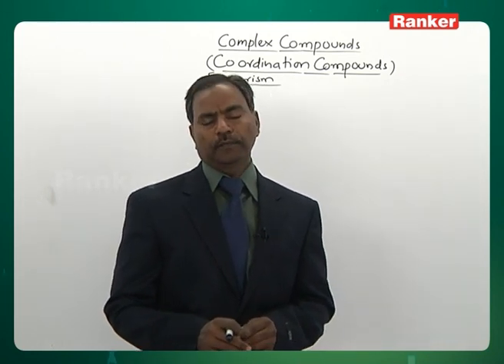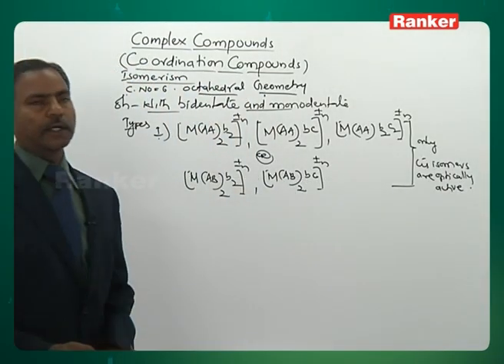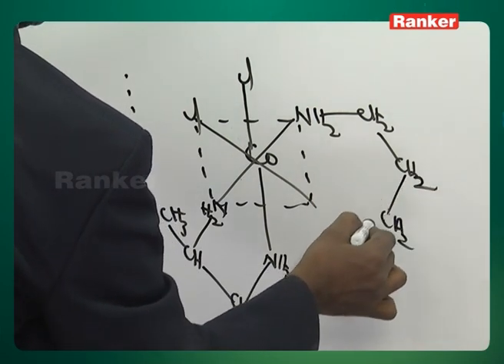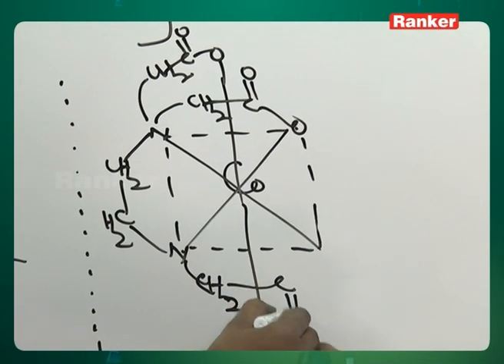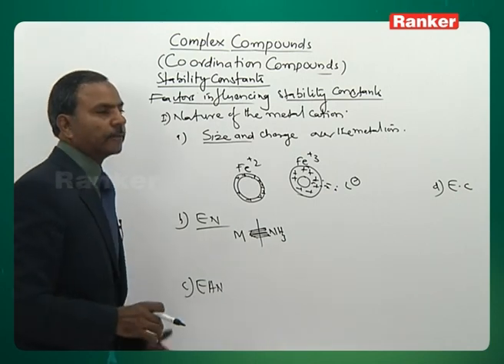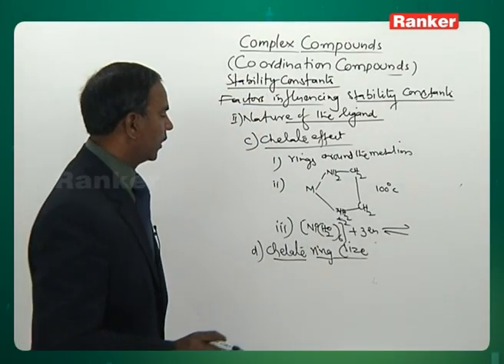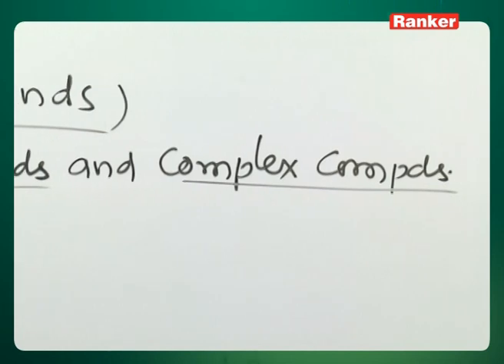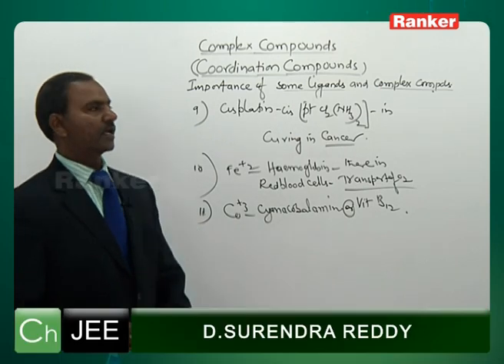Chemistry Complex compounds Theory Part10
This lecture video deals primarily with Complex Compounds enclosed  with JEE Chemistry which is explained by D.Surendra Reddy Sir